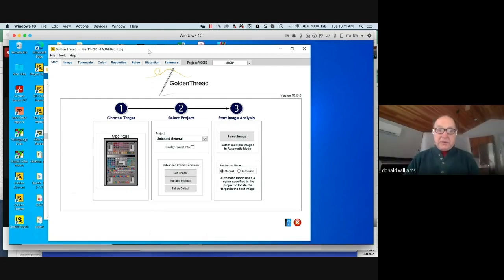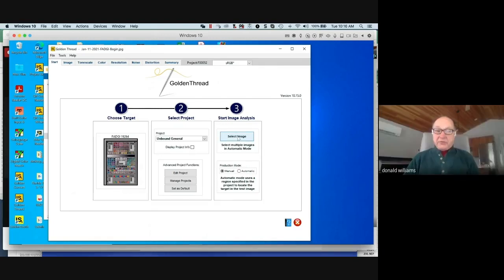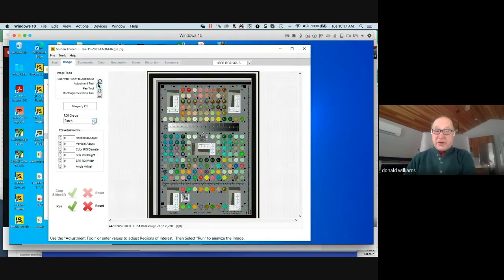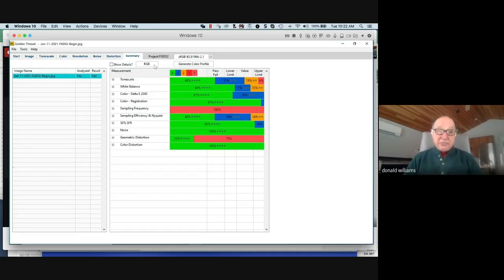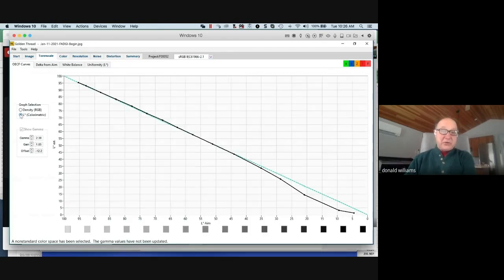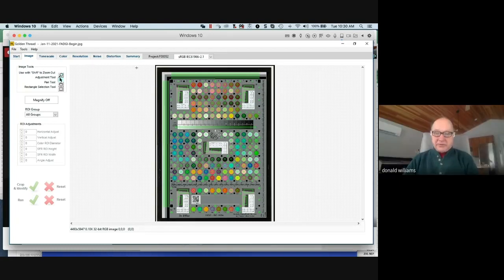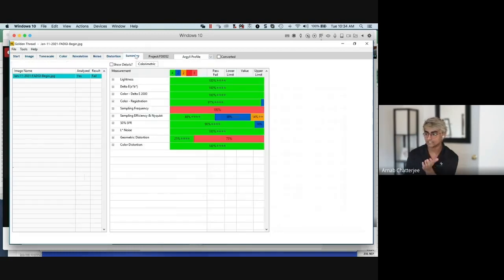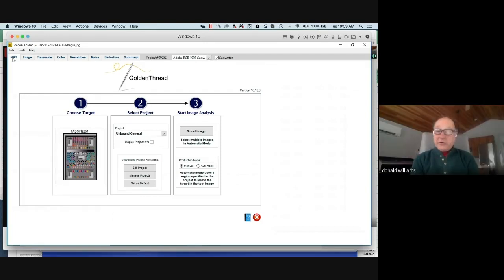ISA GoldenThread Software Demo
We present to you a discussion on digital imaging metrics and a demonstration of Image Science Associate’s (ISA) GoldenThread NXT software in continuation of our digitization housekeeping tasks series. In FADGI, Metamorfoze, and ISO compliance, Cultural Heritage imaging professionals often aim to follow these fundamental imaging standards.

They are faced with adjustment challenges such as color, tone, and gamma in post-production, determining image quality in relation to standardized measurements. ISA has engineered and developed GoldenThread software to make it simple for users to go through the measurement process and make adjustments that are compliant.

In this talk, ISA’s founder and owner, Don Williams, spoke with Arnab Chatterjee, DT Cultural Heritage Product Manager, to get to the bottom of the newest beta version of GoldenThread NXT. They also discuss ISA’s newest target that is compatible with critical imaging standards.